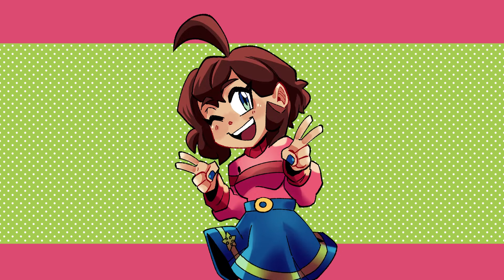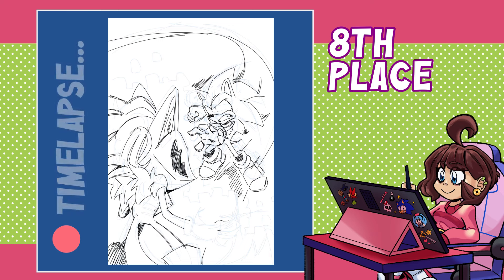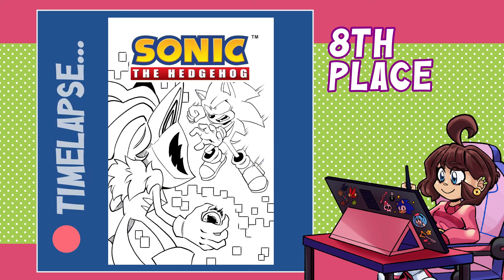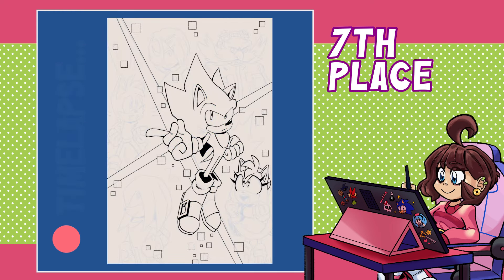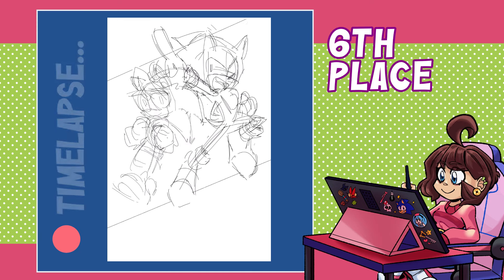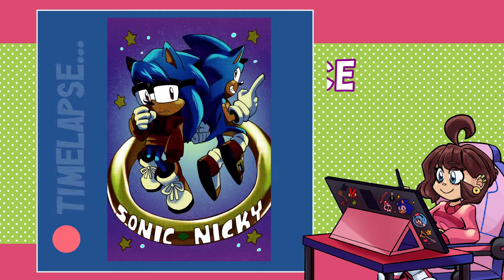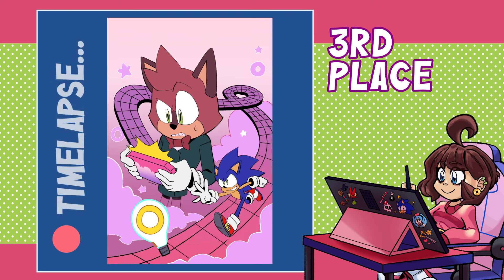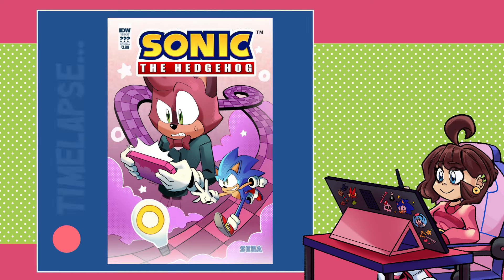Ranking my SONIC IDW FANCOVERS!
Aha! I finally got this assignment and video done! Time for a nap!
Let me know your rankings on the comments, lovely people!